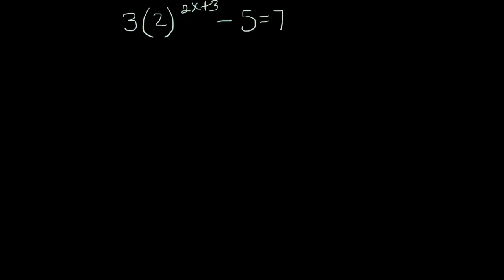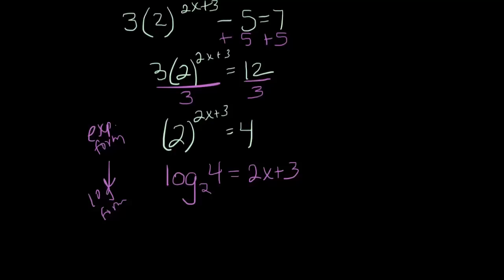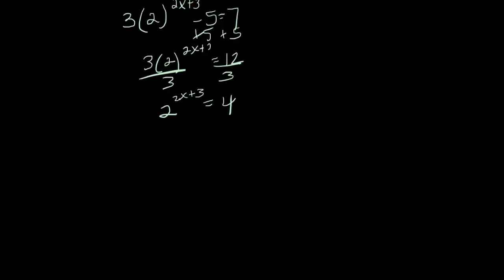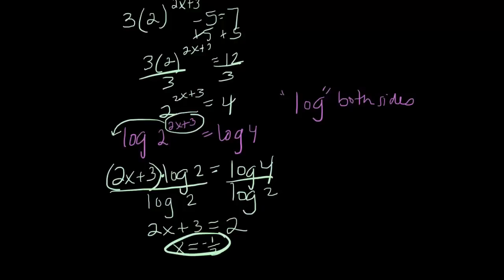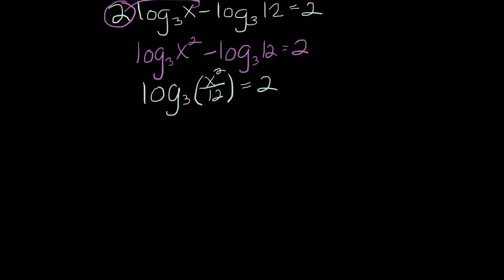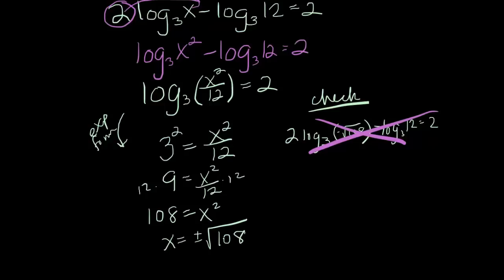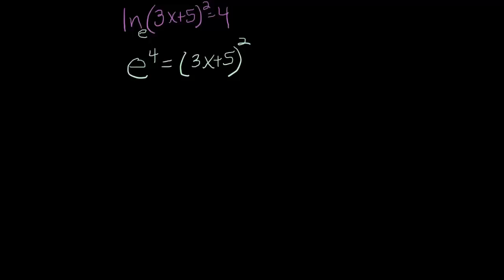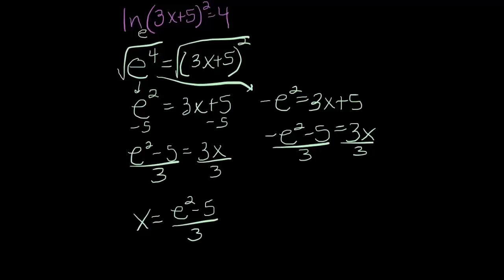Solving Exponential & Logarithmic Equations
Solving Exponential & Logarithmic Equations Algebraically